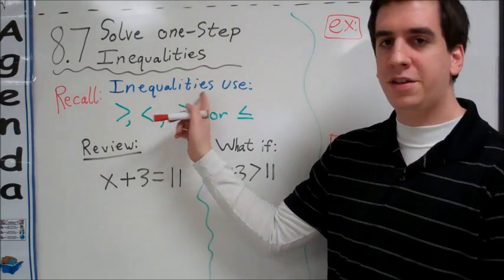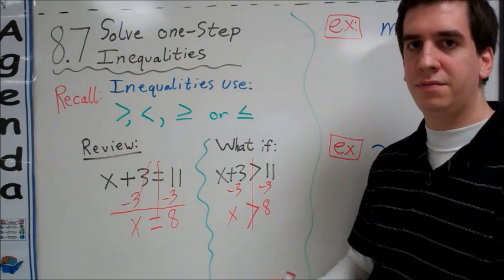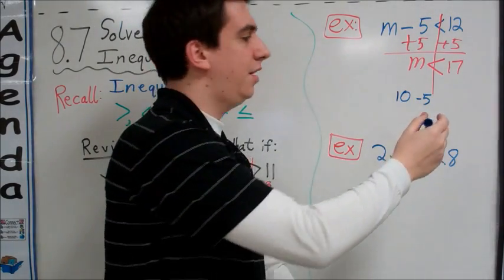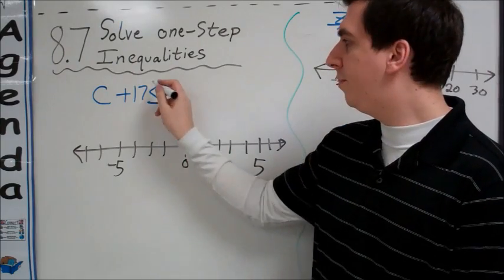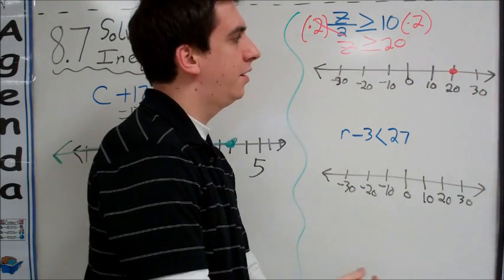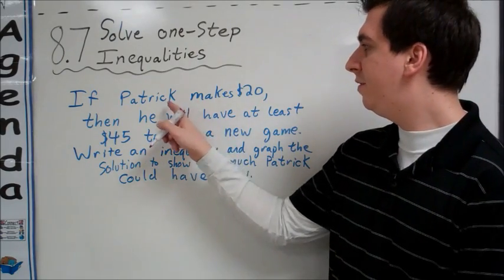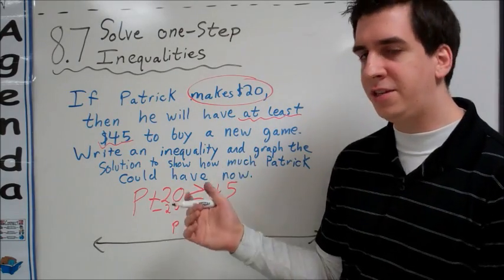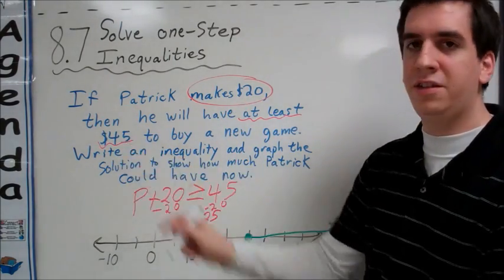8.7 Solve One-Step Inequalities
Remember to complete your notes sheet as you watch this video lesson!